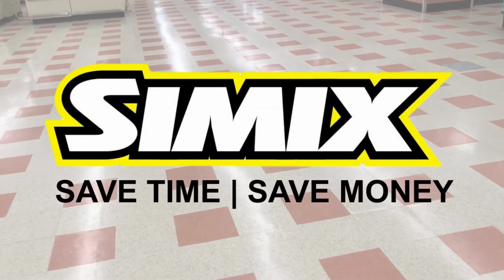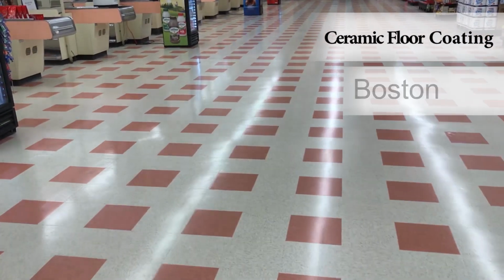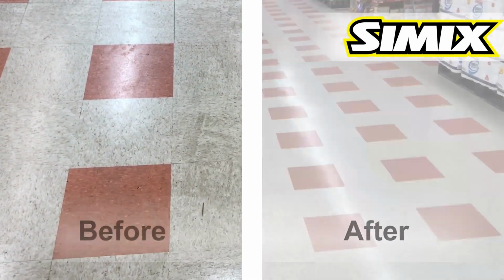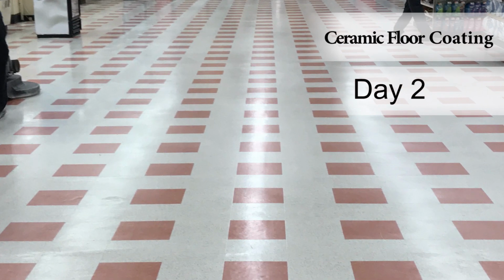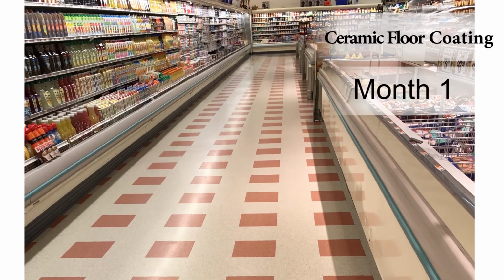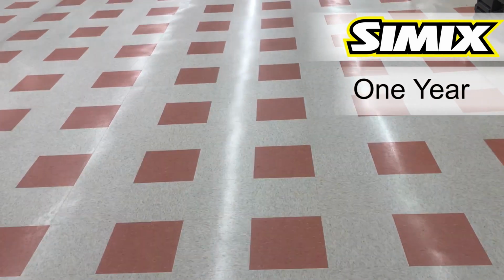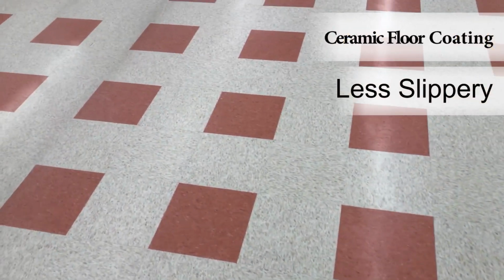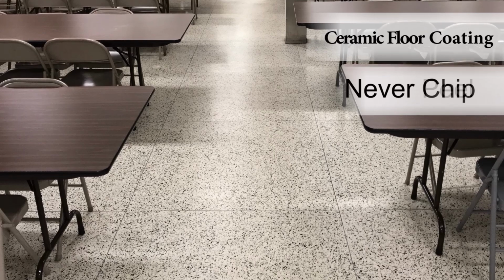Simix High Shine Ceramic Floor Coating Makes Floors Look Great, Saves You Time and Money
Simix High Shine Ceramic Floor Coating looks better than acrylic floor finish when first applied, and Simix looks better every day. This video shows the VCT tile floor at a grocery store in the Boston area over the first 12 months after Simix was applied. You'll also get to see cementitious terrazzo floors that were coated 11 years ago.

Are you looking for a less slippery floor cleaner? Do you need to cut down on slip and falls at your business? Do you need a non-toxic alternative to acrylic floor coating and stripping chemicals? Simix is less slippery and non-toxic. Simix High Shine Ceramic Floor Coating is easy to apply. Simx is a better, safer alternative to acrylic floor coating.